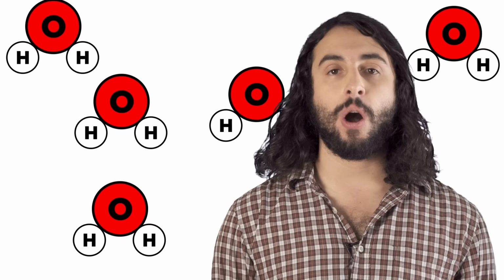History of Atomic Theory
We all know that atoms exist. But we didn't always! A lot of people contributed in different ways to help develop our current understanding of atomic structure, starting all the way back in Ancient Greece. Grab some popcorn and let Professor Dave tell you the story!